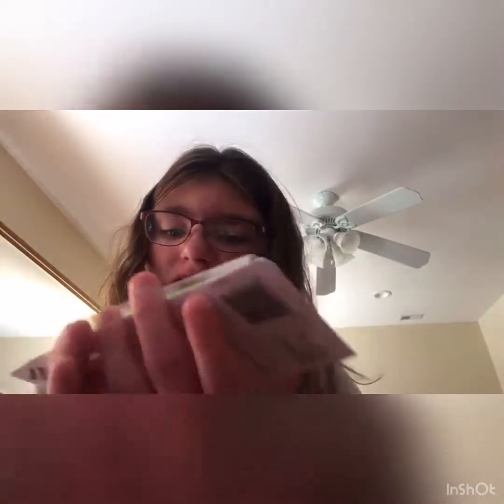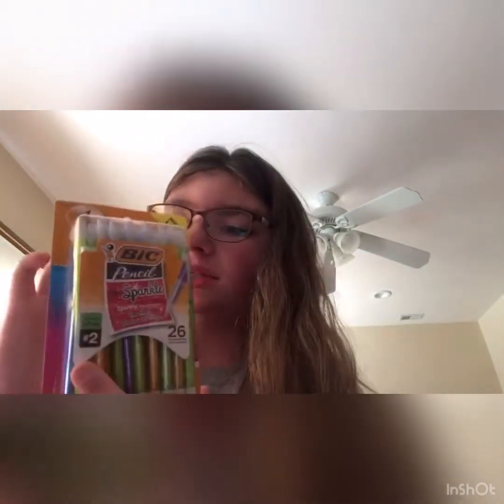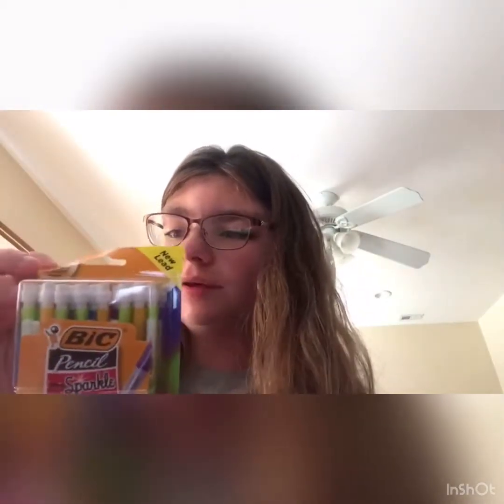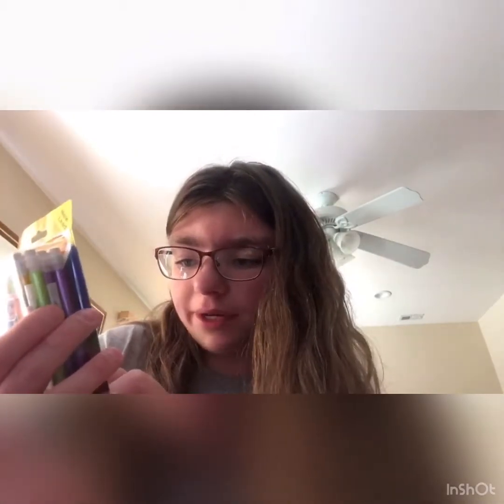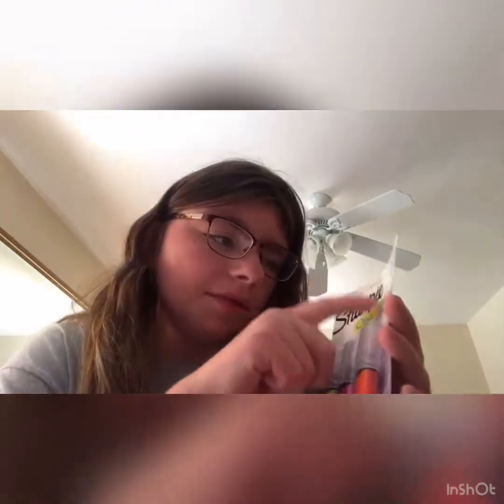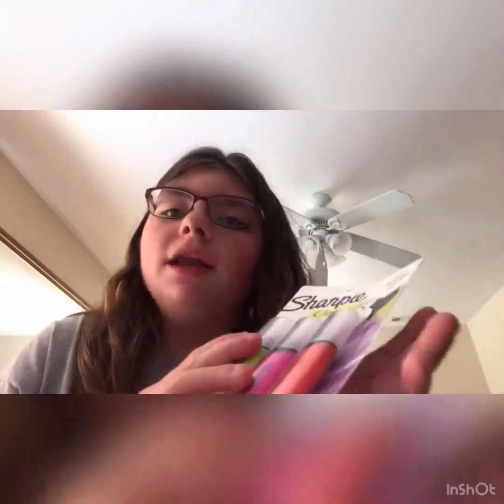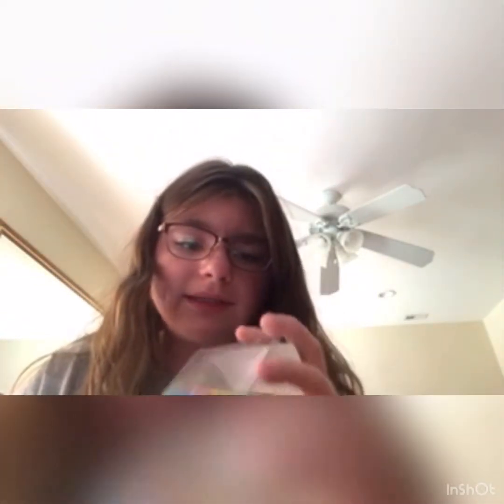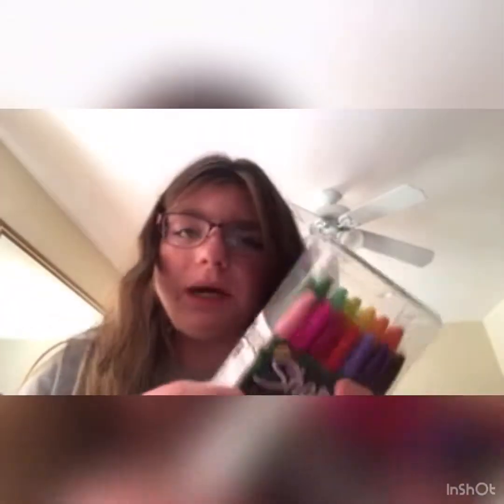Asmr|| school supply haul (soft spoken)